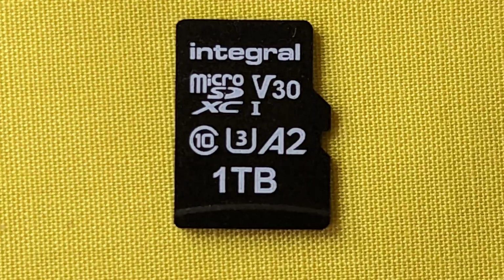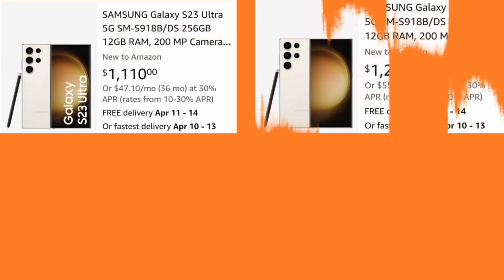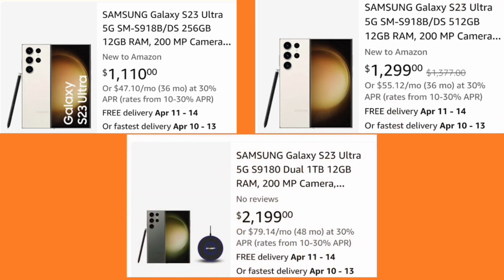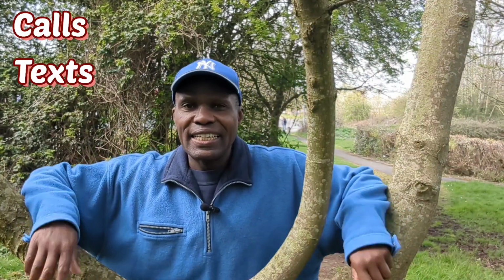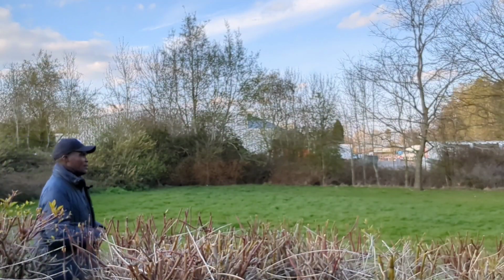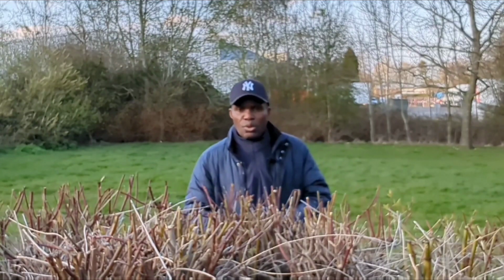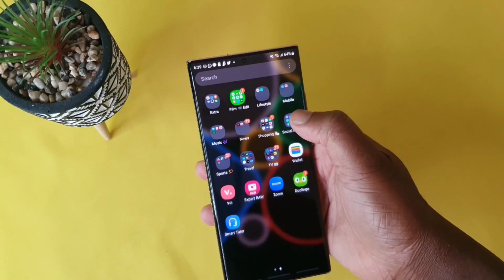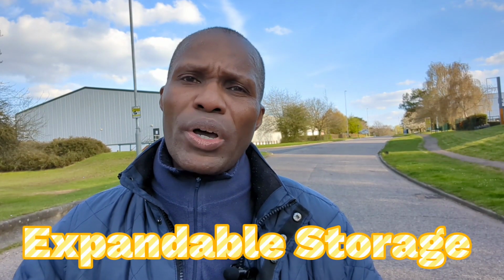Why I will NOT be upgrading to the S23 Ultra 🤔